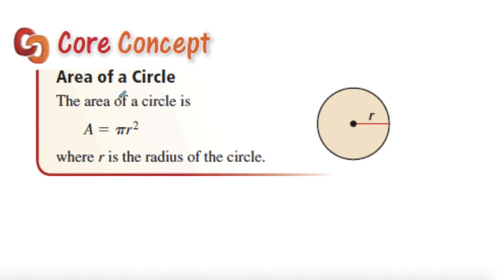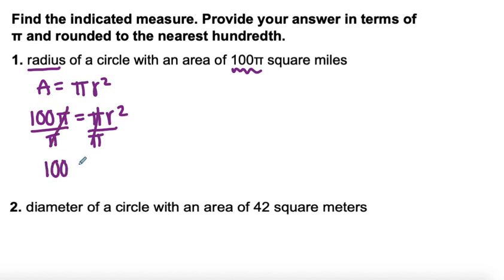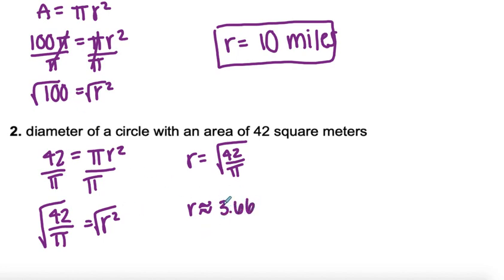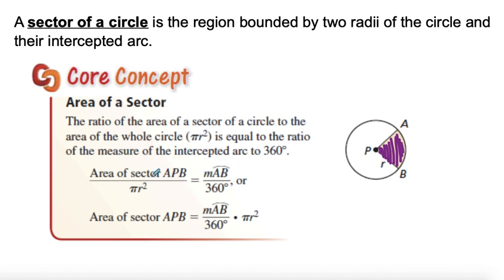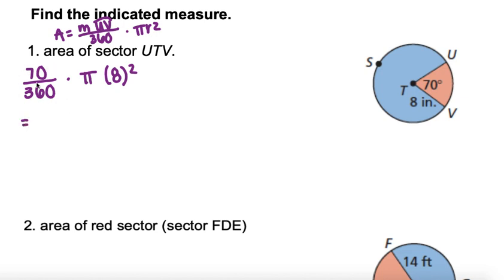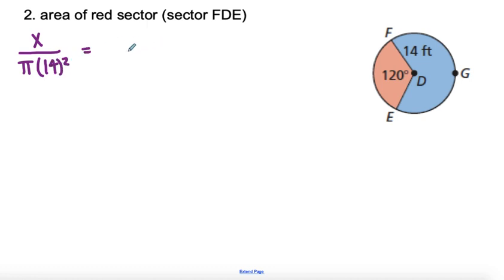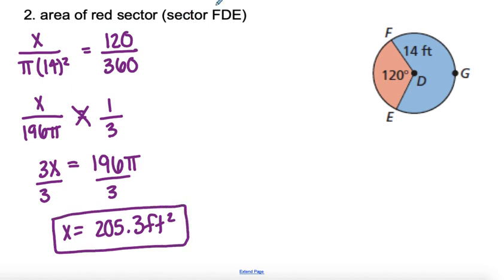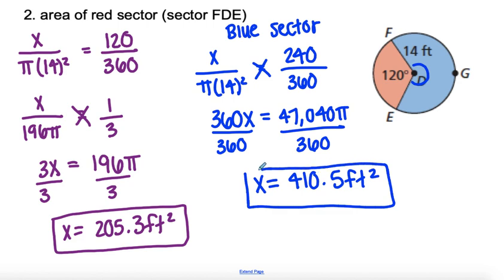11.2 Area of Circles and Sectors